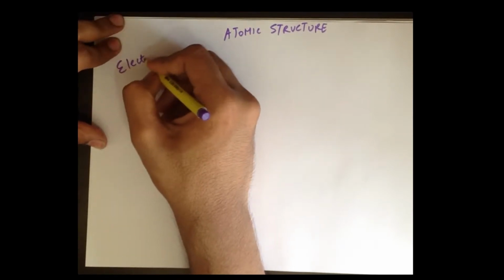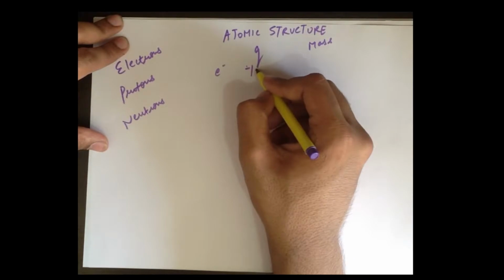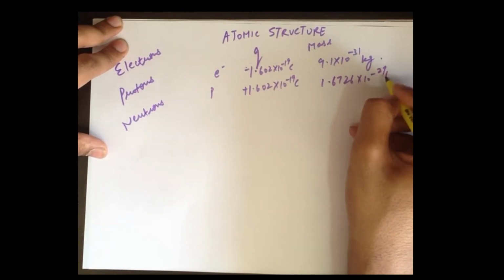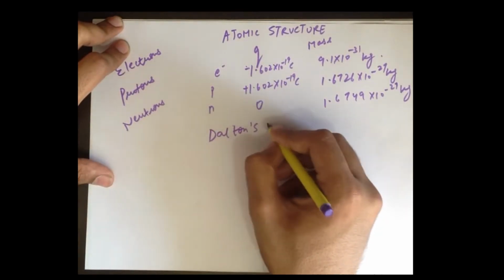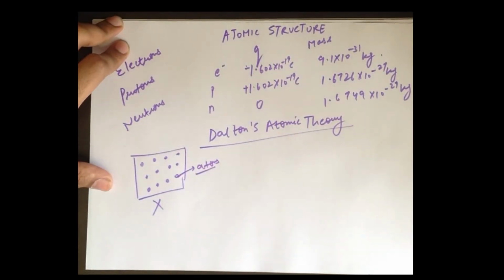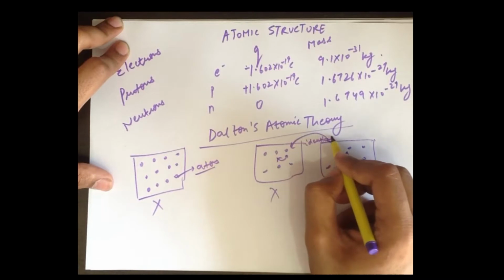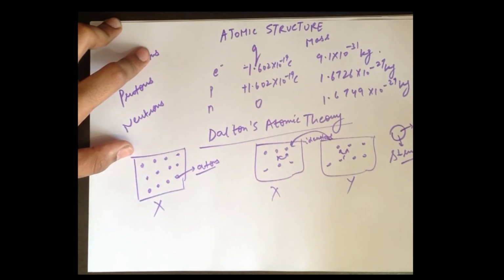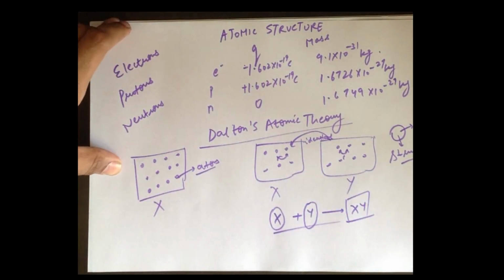Lecture 3 Atomic Structure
Atomic Structure - Dalton's Atomic Theory